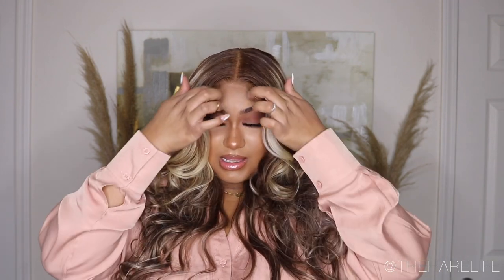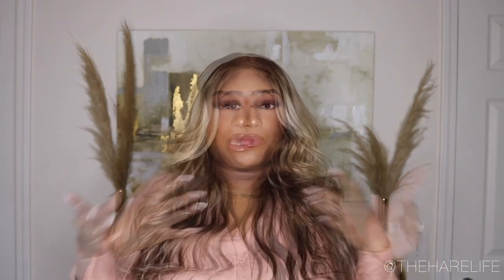MUST HAVE HIGHLIGHTED WIG *Body Curls & Layers* | Yolissa Hair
●▬▬▬▬▬▬▬▬▬♛Yolissa Hair♛▬▬▬▬▬▬▬▬●
Hair Info: P4/613 Body Wave 5x5 Lace Closure Wig 24inches 180% density

DO NOT MISS YOLISSA HAIR BUY 1 GET 1 FREE PROMOTION